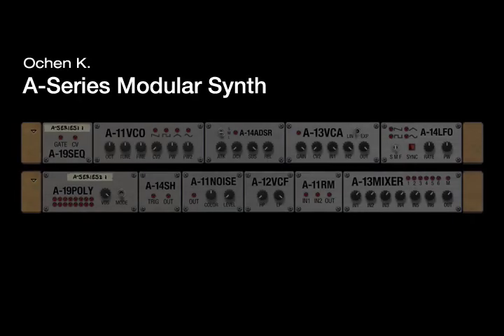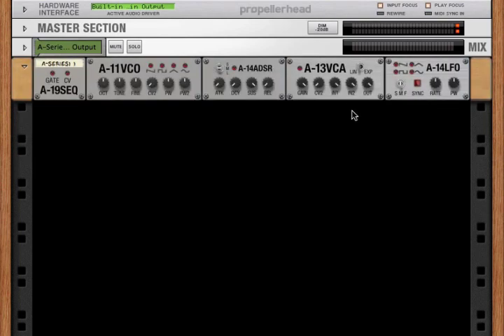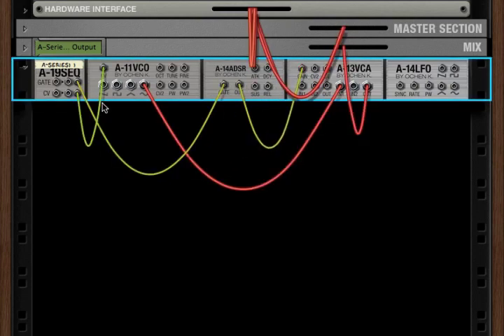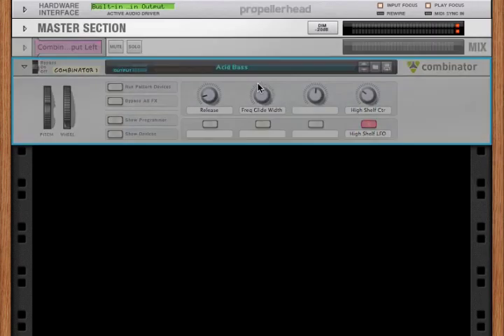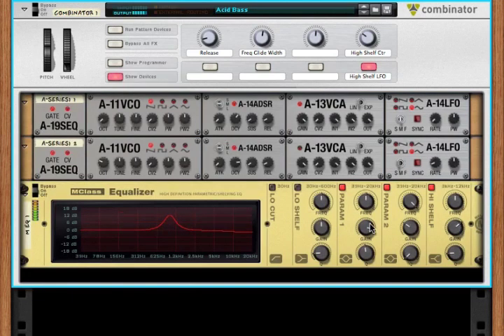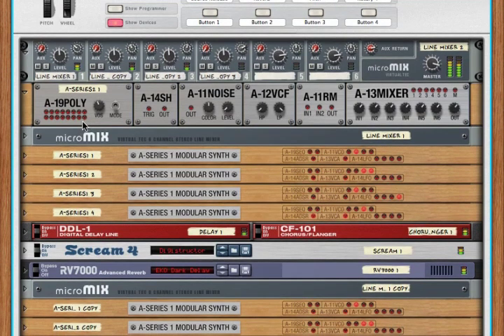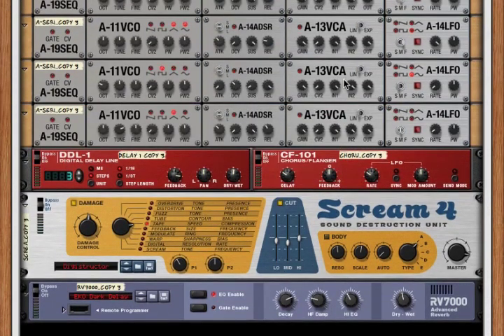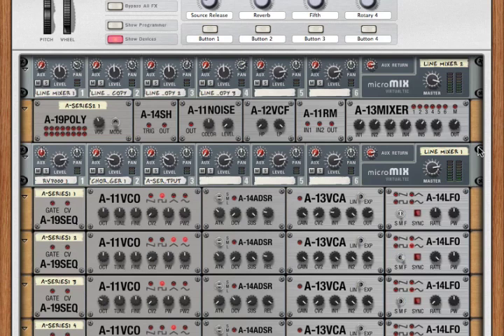Introduction to the A-Series Modular Synth Rack Extensions for Reason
The A-Series Modular Synth is the first fully modular synth for Reason, where you can design your synths however you want for whatever sound you can imagine. And because all the modules are mix-and-match, all those Reason effects and devices that you already have can go right inside your custom synth.